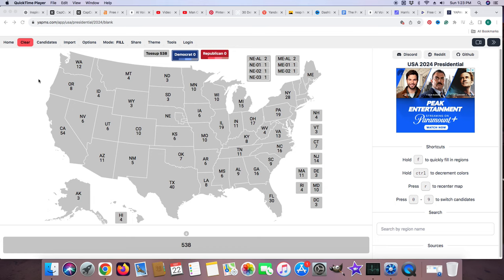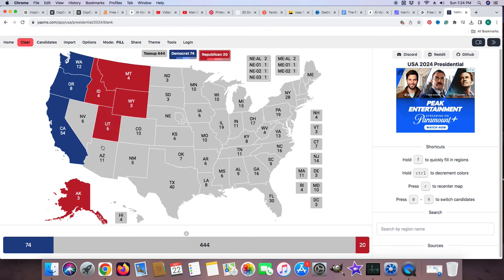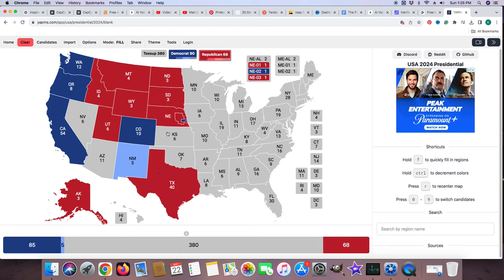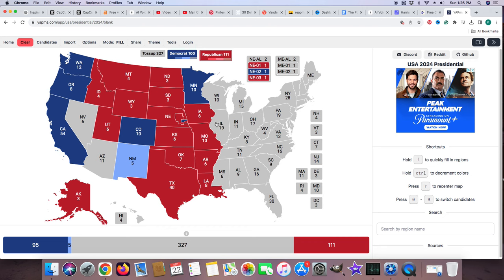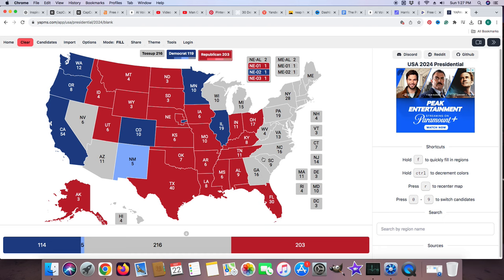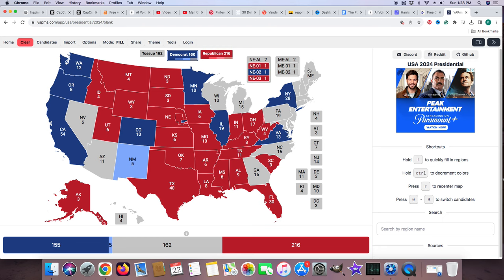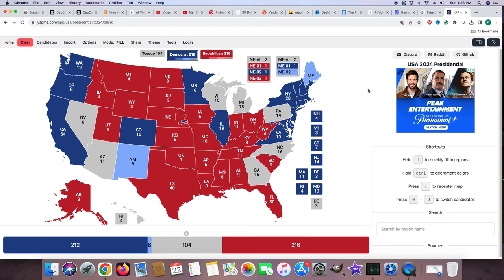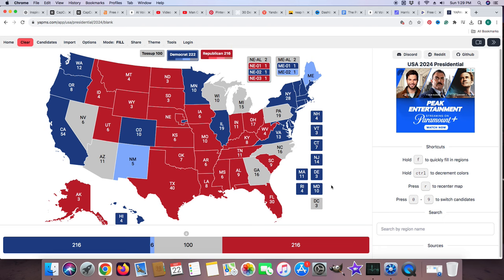SHOCKING NEW ELECTION MAP UPDATE 2024 Donald trump vs Kamla Harris